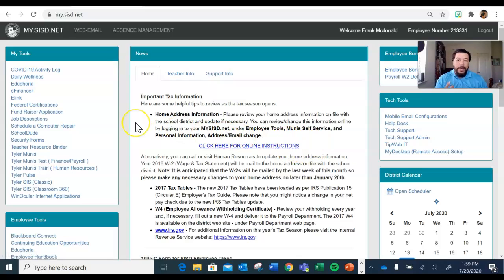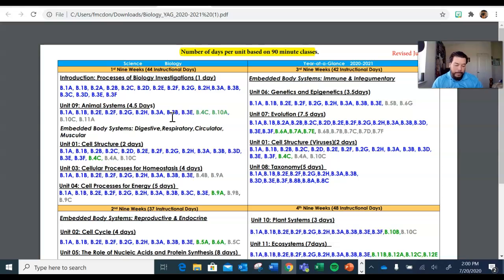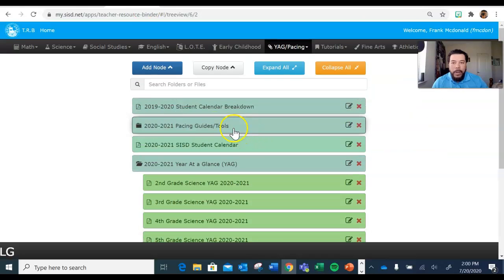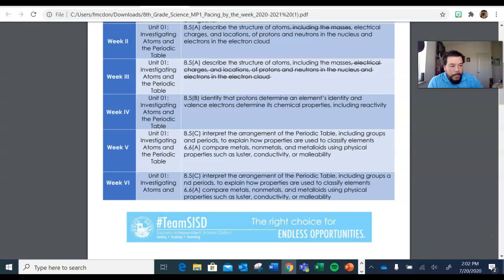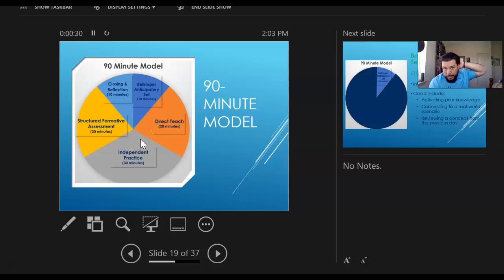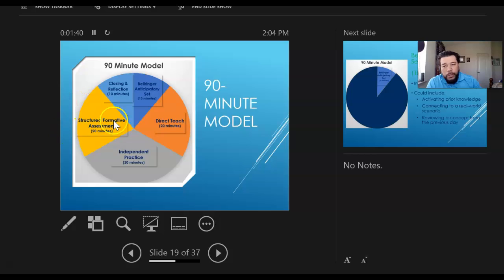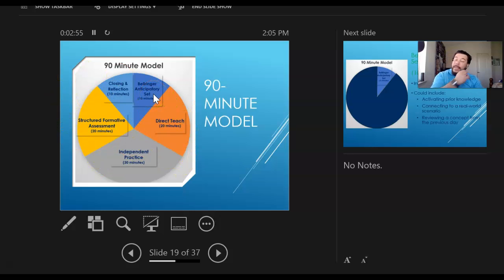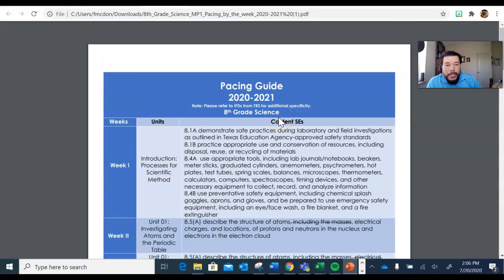Planning Material and 90 Minute Model